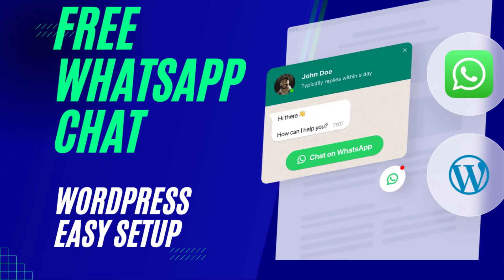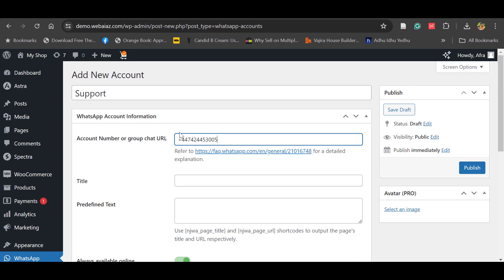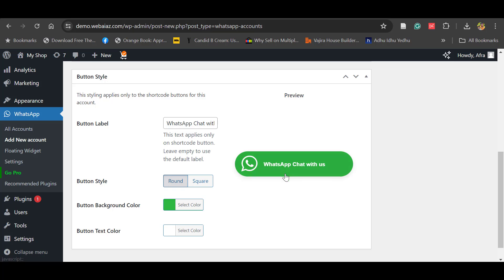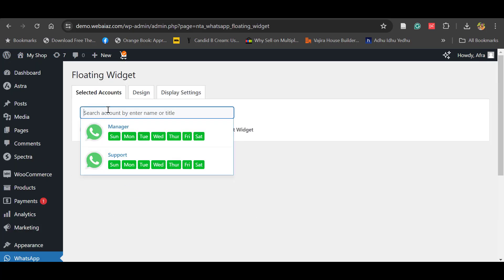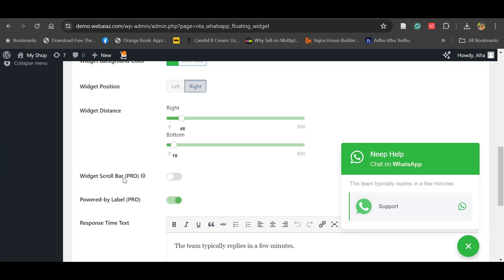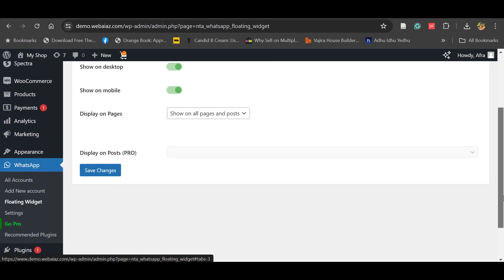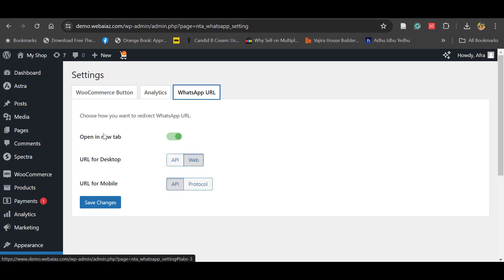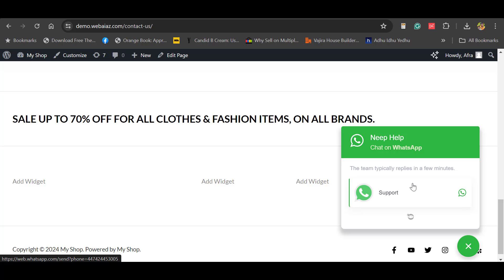WP Chat App - Free WhatsApp Plugin Multiple Live Chat - Elementor WordPress Tutorial 2024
WhatsApp Chat plugin for WordPress allows you to add a WhatsApp floating button, stationary button, widget, and web beacon to your website.

This is the best way to connect and interact with your audience. Via WP WhatsApp button, you can offer support directly, accept order on WhatsApp, build trust, and increase customer loyalty.

FEATURES
WhatsApp Floating Widget
Show WhatsApp chat widget on selected pages or all pages’ corner.
– Agent name
– Agent title
– Custom color & greetings
– Set pre-filled message with dynamic shortcodes
– Custom availability & working hours (PRO)
– Avatar (PRO)

WooCommerce WhatsApp Button
Add Order on WhatsApp button on WooCommerce product pages.
– Choose a specific agent/expert for products
– Display WooCommerce WhatsApp button after ‘Add to cart’
– Display before ‘Add to cart’, after long description or short description (PRO)

In-post/page WhatsApp Button with shortcode
– Unlimited display
– Choose a specific agent/expert to fit page/post content
– Optimize audience engagement

Event Tracking
– Google Analytics (PRO)
– Google Tag Manager and Google Analytics 4 (PRO)
– Facebook Pixel (PRO)